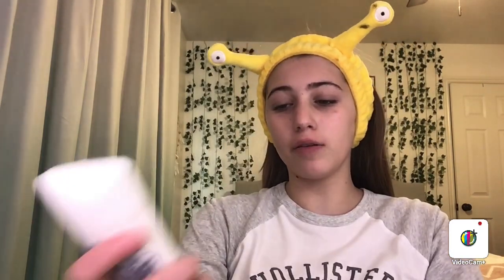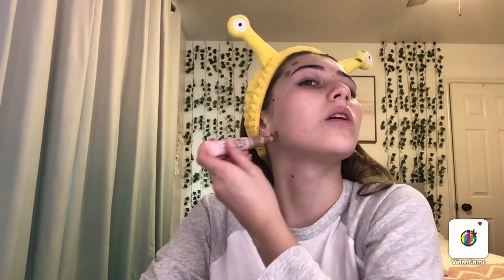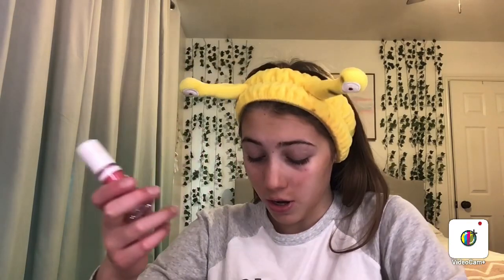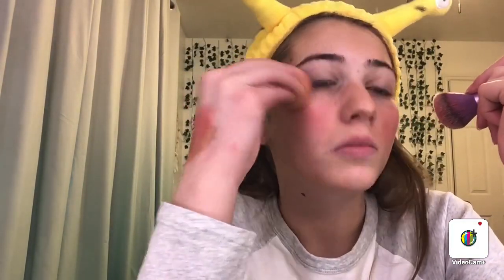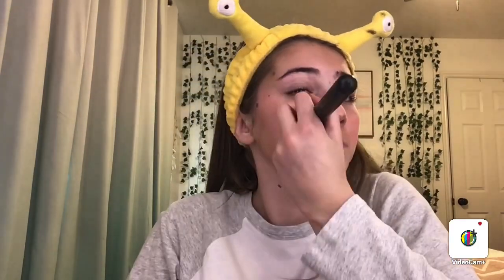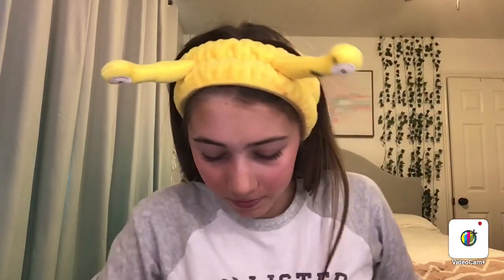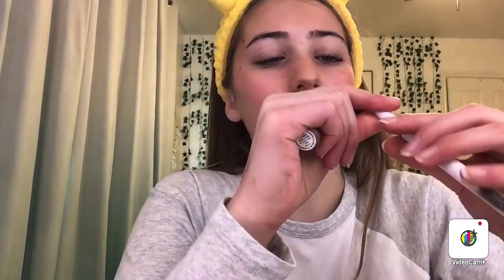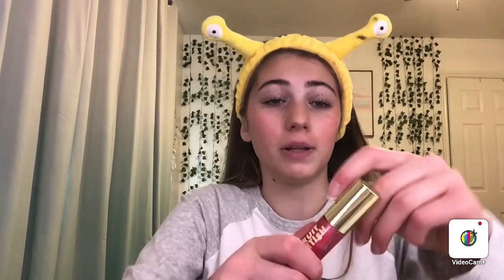grwm for the day!